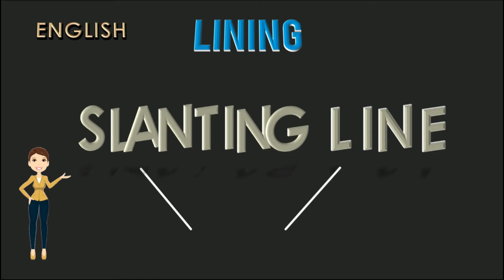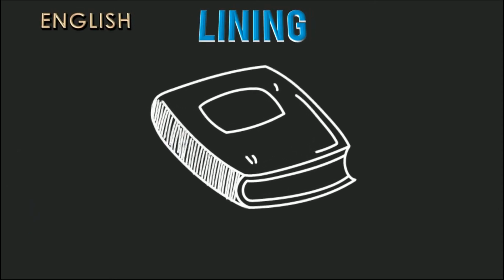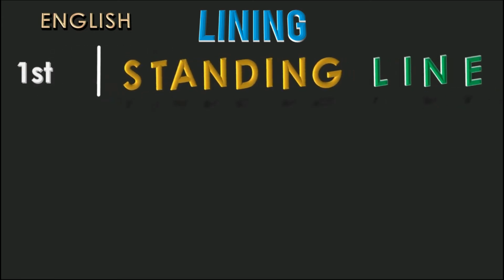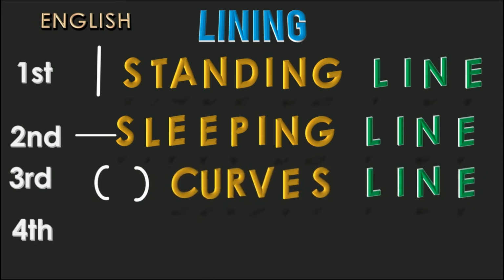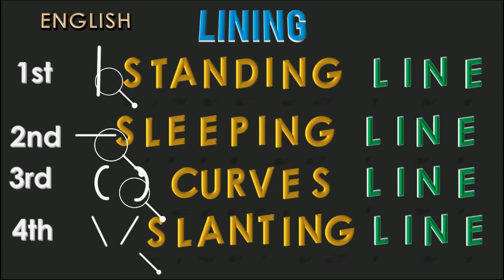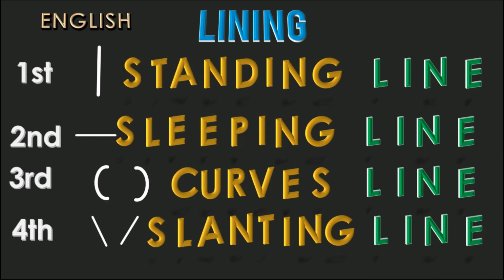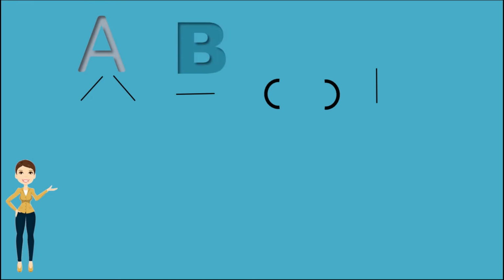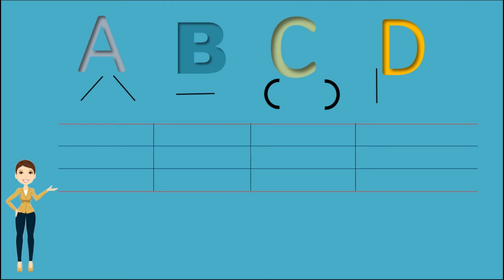How to Change lines to letters | Nursery English| St. Joseph's School, Gohpur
well, come you all to Kids 4 Classes.
i am Mrs. Magdali Ekka.
In this video, I've shown the 4 types of lines, and how to use those lines to draw any alphabets. You can ask your young ones to follow along with me, throughout the video. At the end of the online Class video, you will see two practice formate,  through which you can help your young once to learn and practice on it.👨‍🦰👩‍🦰